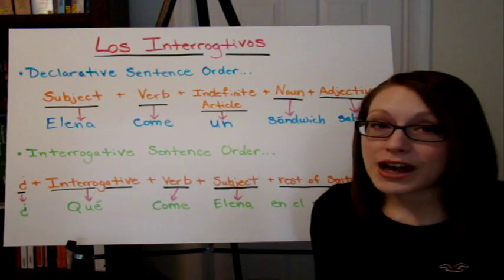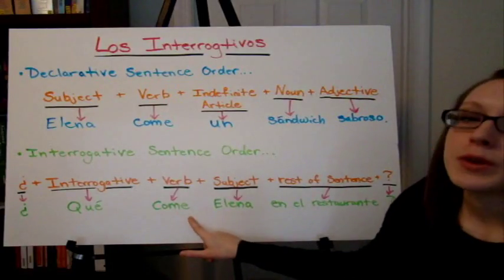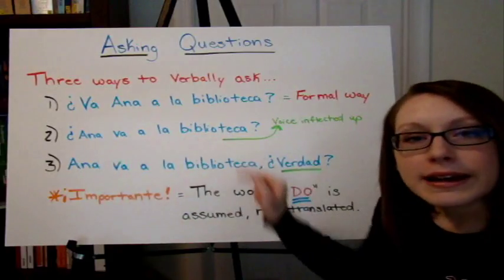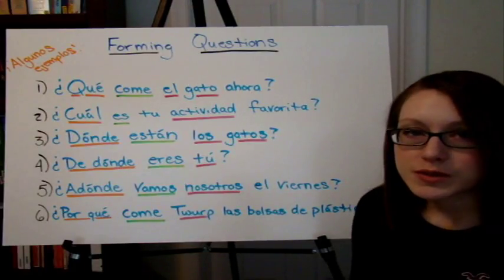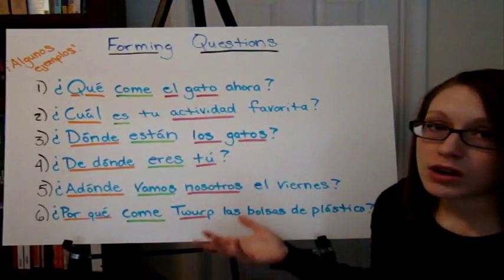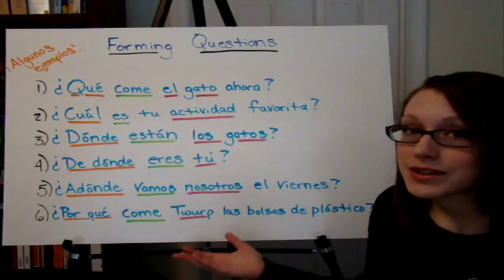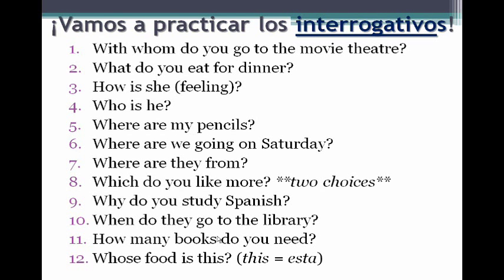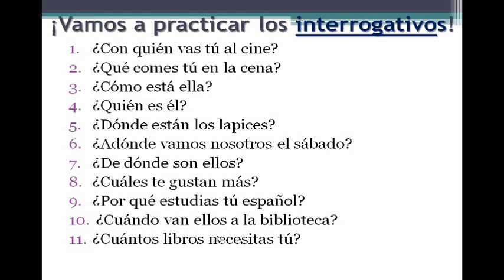Flipped Spanish Lesson on Interrogatives/ Los Interrogativos: Questions (Part 2) - Capítulo 4A